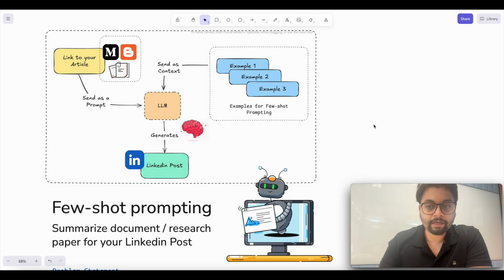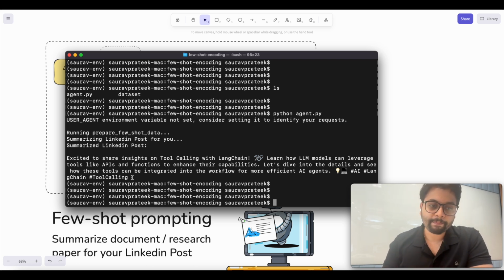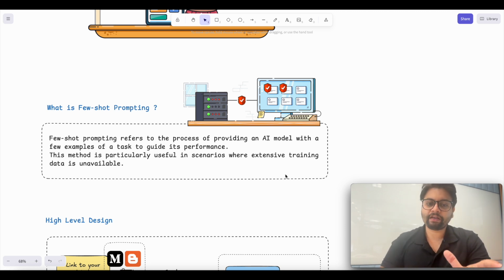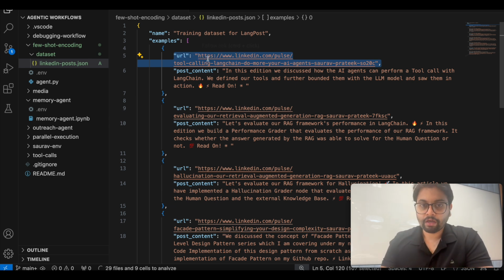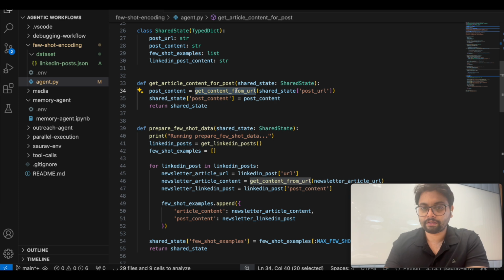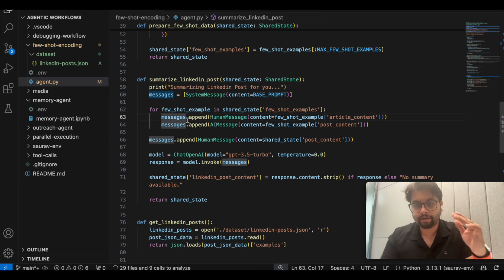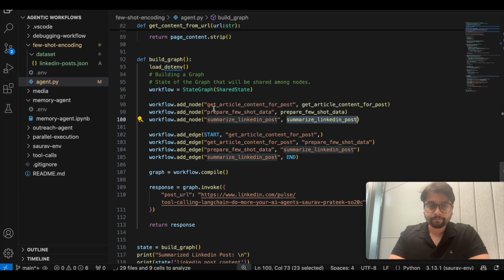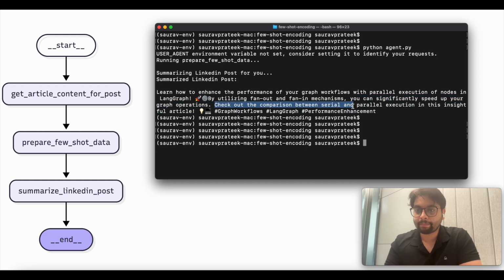Building Agentic workflow that creates personalized Linkedin Post | Few Shot Prompting | LangChain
In this video we will build an Agentic Workflow that creates personalized post content from an Article, Research paper or a document which a user might want to share on social media like Twitter (X) or Linkedin as a post.

We utilize the concept of Few-Shot Prompting where we provide our agent with a few examples of the Post and Content to guide its performance.
This method is particularly useful in scenarios where extensive training
data is unavailable.

I have made the LLM model aware of these examples so that it can generate similar posts on the basis of the content. The key benefit of providing the personalized examples is that the LLM can learn from these examples and produce a Post very similar to user's writing style and habit.